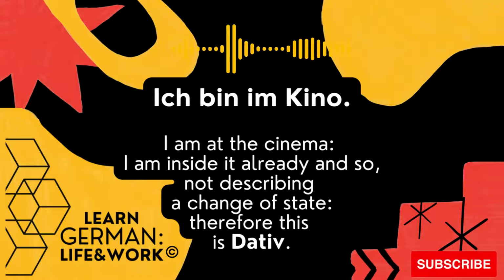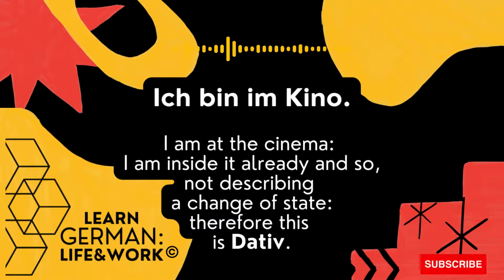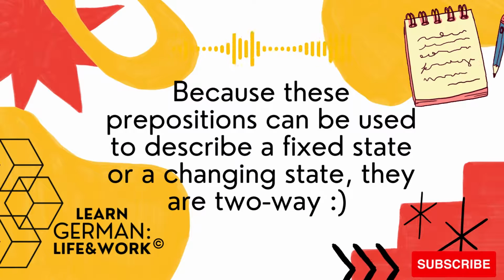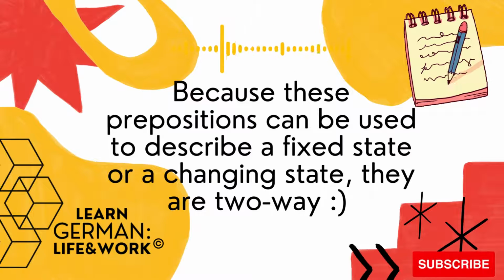German | Wechselpräpositionen | Two way prepositions | German for beginners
Learn German lessons online for beginners course - Level A2 - We help you learn german in a quick and easy way. Learn German for Life & Work -  You will learn how and when to use the Wechselpräpositionen in the German language.

Do you have any more doubts? Leave it on the comments below :)